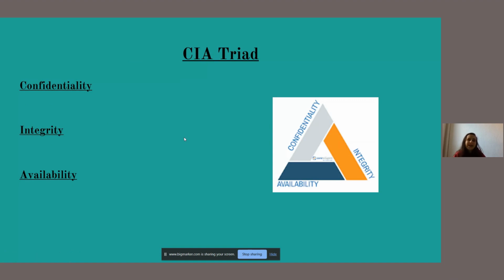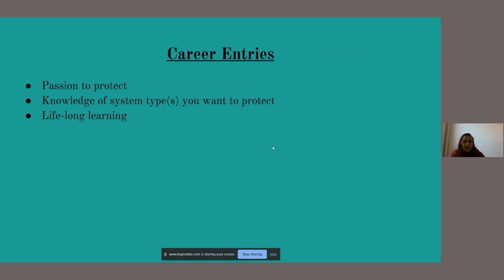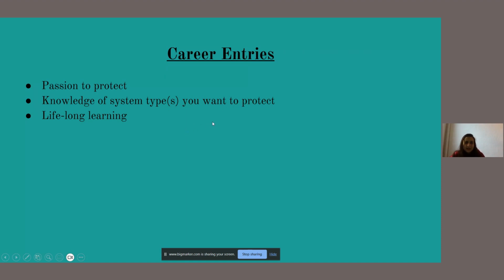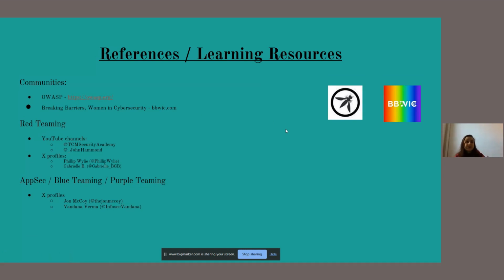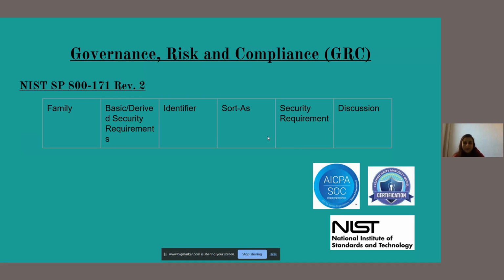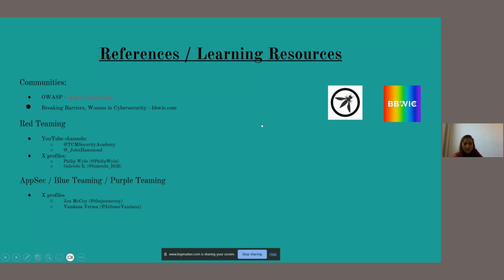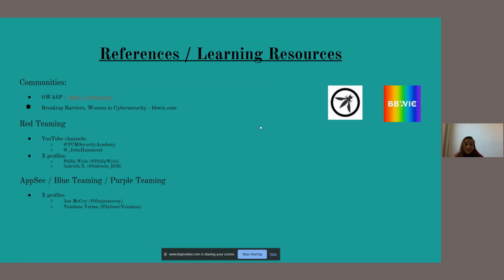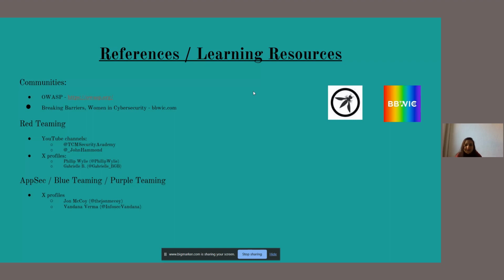[88] An Overview of Information Security (Zoe Braiterman)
Zoe Braiterman:  An Overview of Information Security

This talk will define what information security is, explain why it is important and provide an overview of the information security career landscape.

## Timestamps
00:00 Talk begins
00:32 Data Umbrella introduction by Reshama
02:47 Zoe's introduction by Reshama
03:37 Zoe introduces herself
04:20 Why Information Security and its overarching goal
05:39 CIA Triad: Confidentiality, Integrity and Availability
07:21 Red and Blue Teaming
09:12 Governance, Risk and Compliance (GRC)
11:30 Career entries to Information Security
15:03 References and Learning Resources
17:40 Q/A Can you explain about internal controls with an example?
23:15 Q/A What are the primary steps to break into the cybersecurity Industry?
30:11 Q/A Any directions on where you can find volunteer work in cybersecurity?
33:15 Q/A How to move from GRC (Governance, Risk and Compliance) from SOC (Security Operations Center)? Is it possible to do that without a certification?
35:42 Q/A For someone who's new in cybersecurity, what would you say is the first certification to get?
40:20 Q/A What is the difference between Red Team, Blue Team and Purple Team?
41:30 Q/A How did Zoe get into cybersecurity?
47:27 Q/A Is doing practical event/challenges like Capture The Flag event, a great way to start gaining practical knowledge?
51:32 Conclusion

Zoe Braiterman is an information security consultant and researcher.